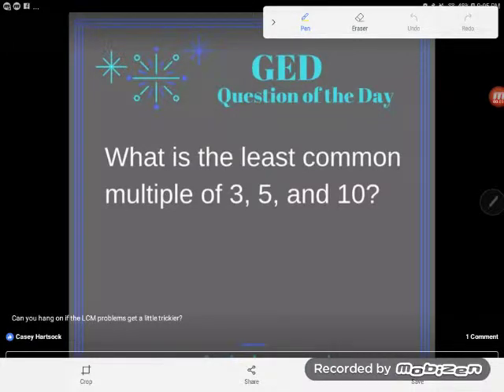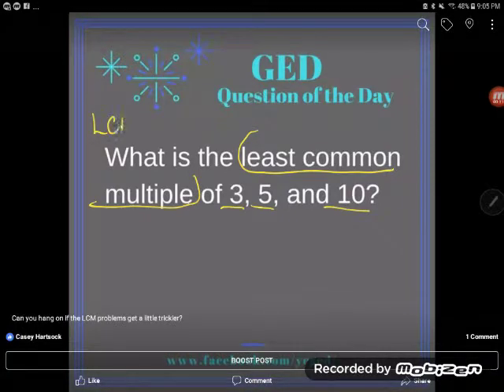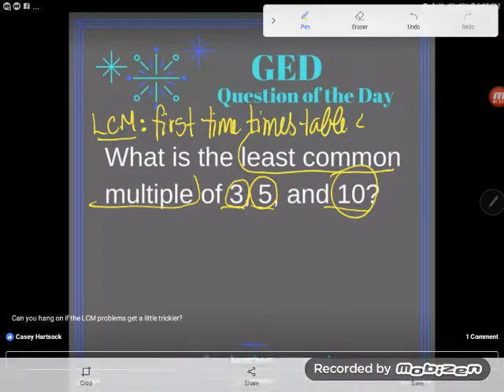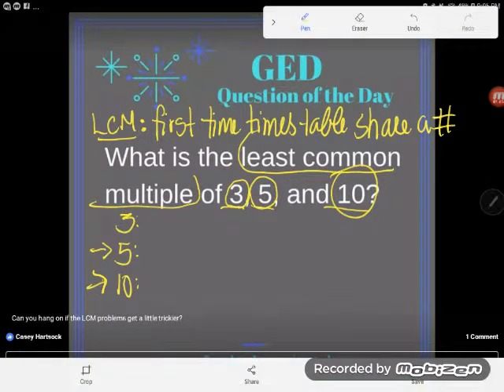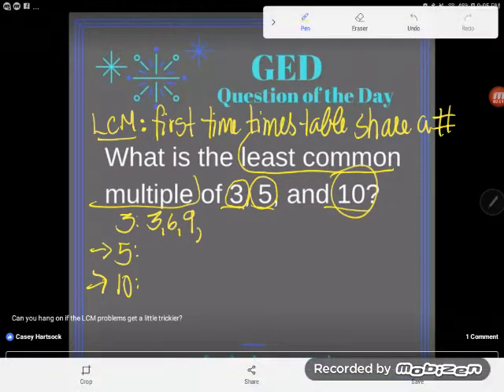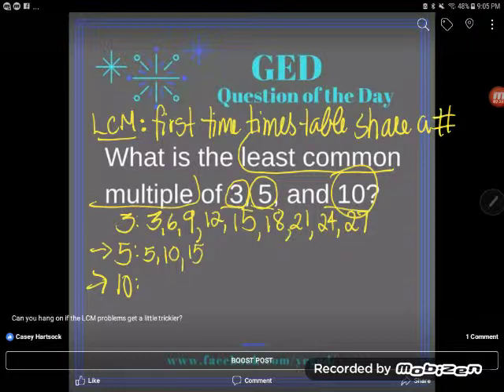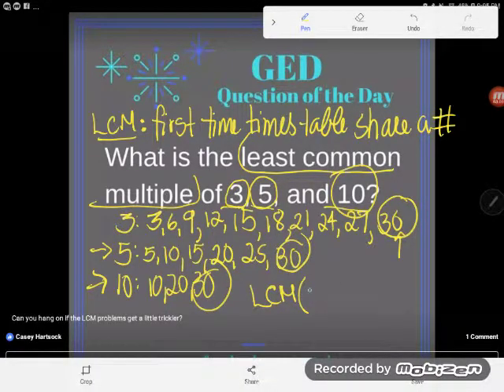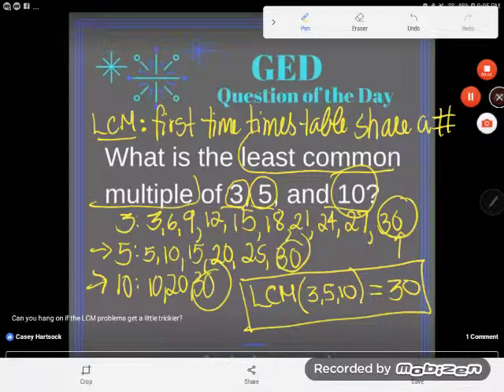GED QOD: Least Common Multiple Example 2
Finding a least common multiple or LCM is a basic divisibility skill that can come up in surprising area of math- from fractions to algebra. This simple concept can feel overwhelming when more then two numbers get involved. Follow along as Kate demonstrates one simple way to find the LCM of a set of numbers.